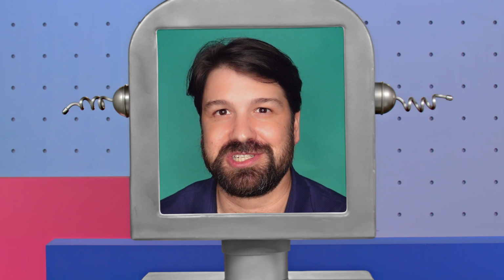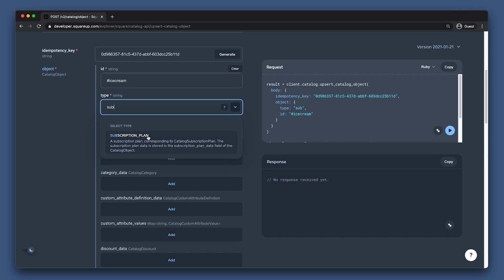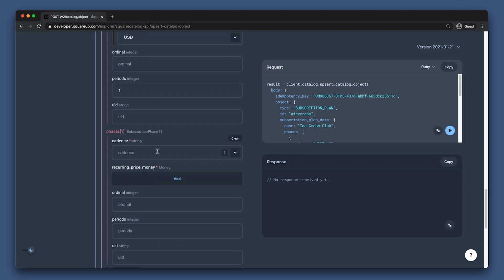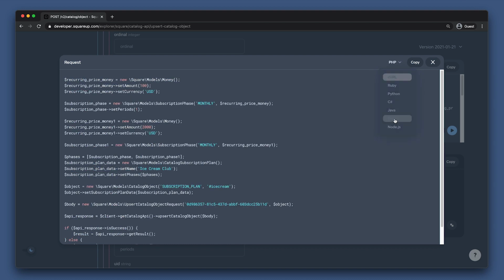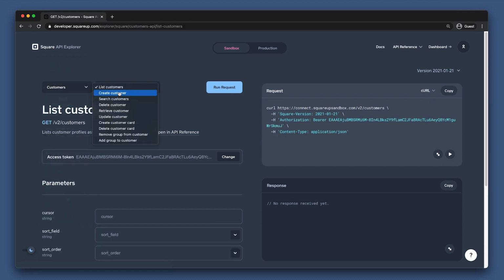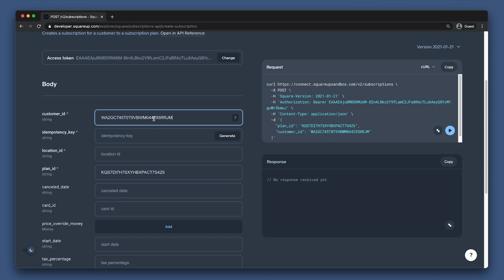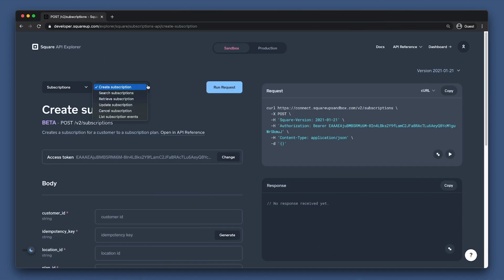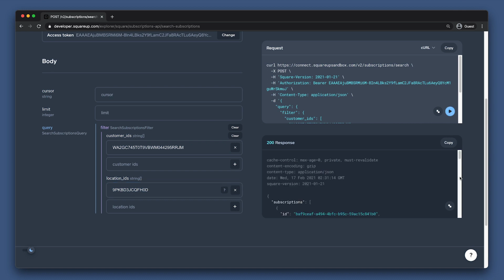Sandbox 101: Subscriptions API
Subscriptions are a great way to generate a reliable cash flow and recurring revenue to grow a business. The Subscriptions API empowers application developers to embed subscriptions functionality in their applications.

Benefits of integrating the Subscriptions API in your application include:
- Simplified billing
- Seamless customer, card, and invoice management
- Invoices available in the Square Seller Dashboard

In this video, we link a payment to a subscription using a customer’s card on file. For additional learning, we linked resources below for how to store a card on file.